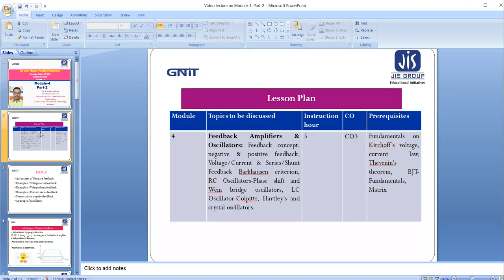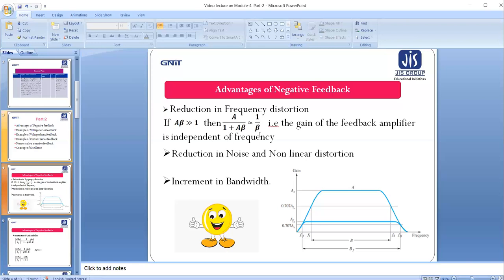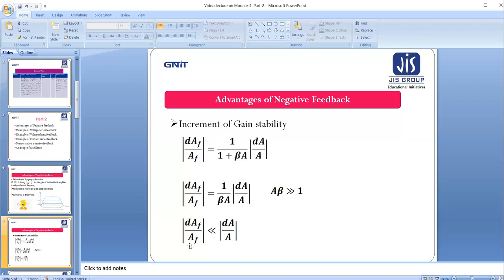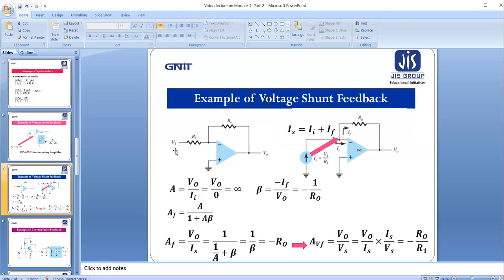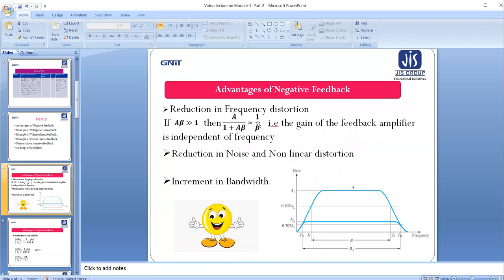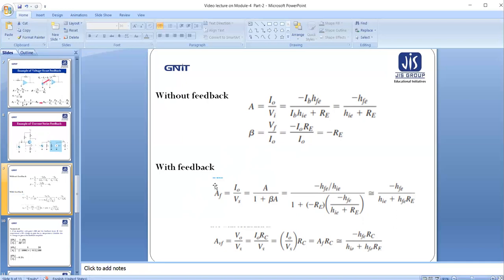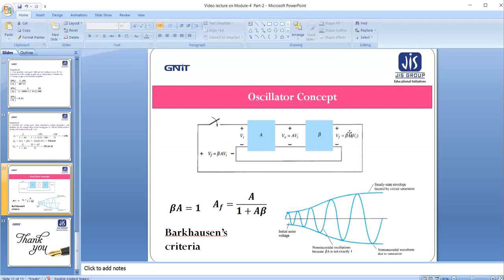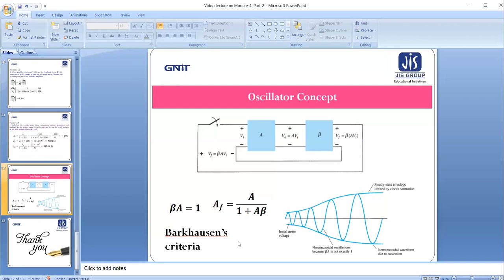Part 2 Module 4 Analog Electronics EE3030